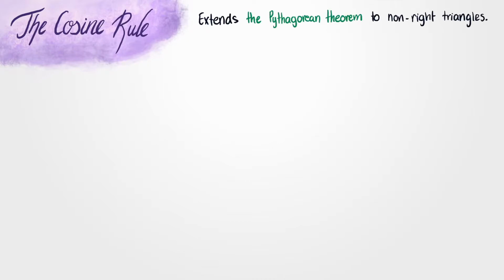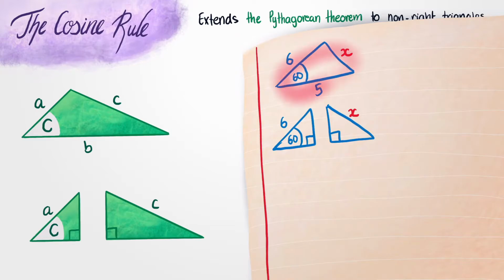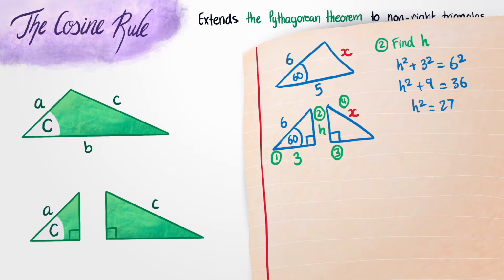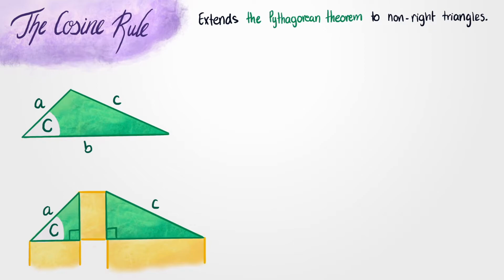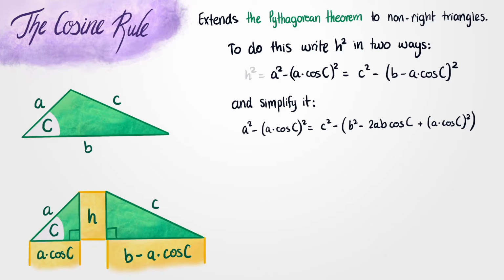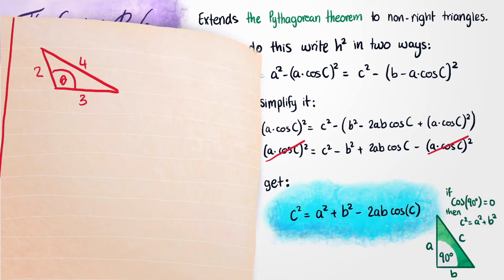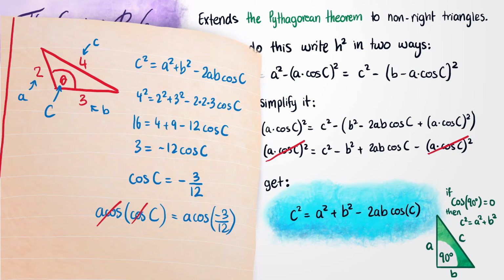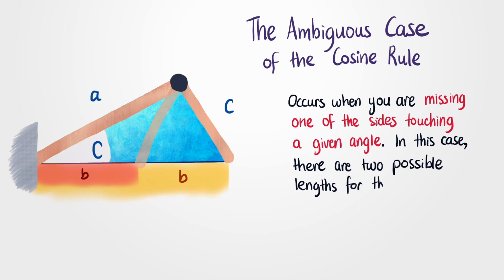The Cosine Rule